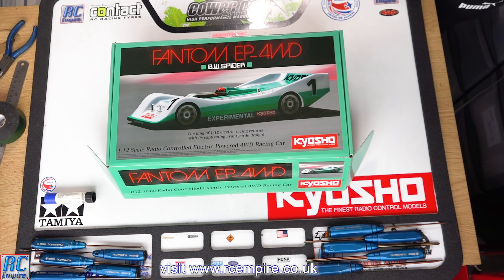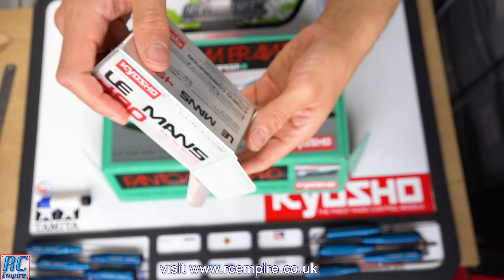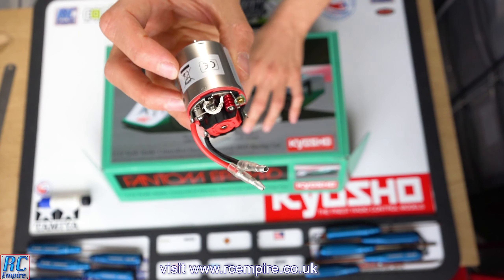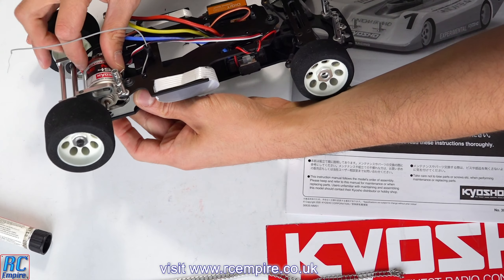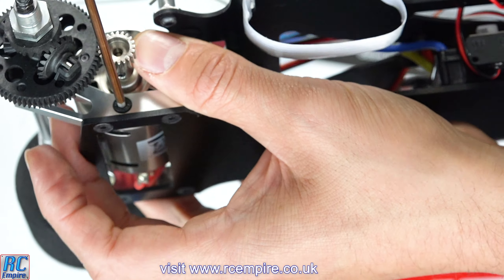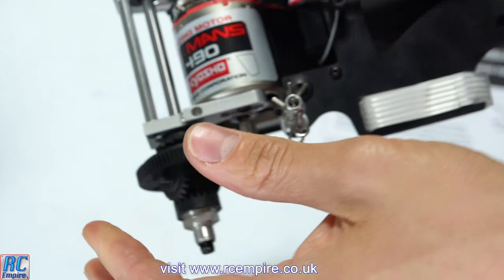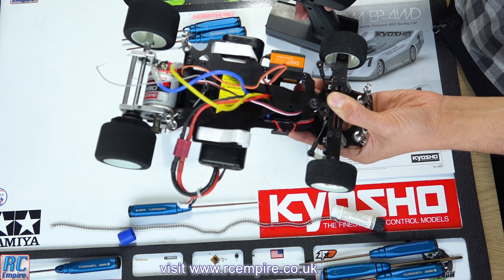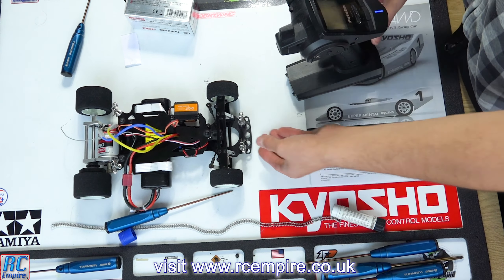Re-release Legendary series Kyosho Fantom - Episode 5 - Kyosho Le mans 490 Brushed motor fitting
Welcome to episode 5 of our unboxing, build and review of the epic Re-release Legendary series Kyosho Fantom

In this episode, we fit the brilliant Kyosho Le mans 490, 30 turn brushed motor to the fantom.
Watch out for the next episode where we fit the chain, before hitting the track.

Content details below:

Fantom kit number: 29800
(Purchase price: around £230)

Kyosho recommended motor / ESC options:

Brushed:
Le Mans 30T motor: Part number 37021
Kyosho Speed house KA060-91W Brushed WP ESC 60A S-Plug. Part number: 82245

Brushless:
LLE MANS 240S Brushless motor 25.5T. Part number: 37032
Le Mans 240S ESC 60A . Part number: 37051

For all your hobby resources and needs💯 Coming October 2020!!!